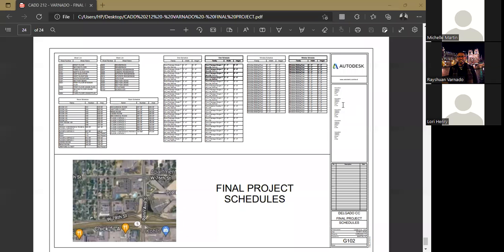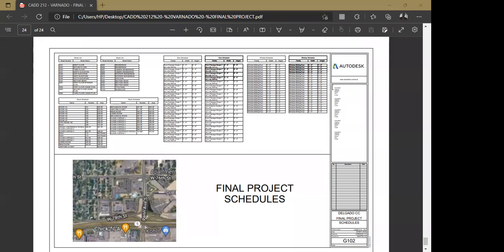CADD 212, DCC Spring 2022 - Last class day